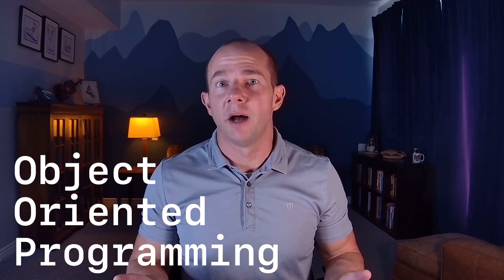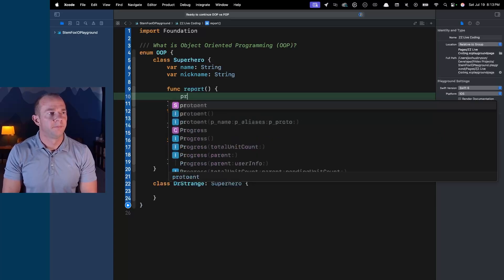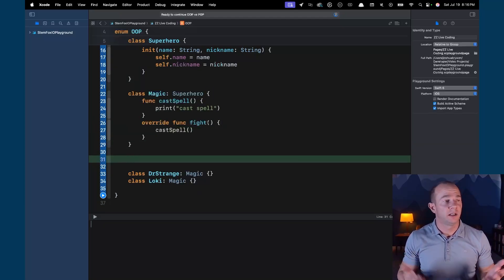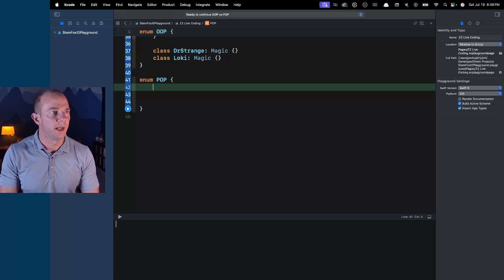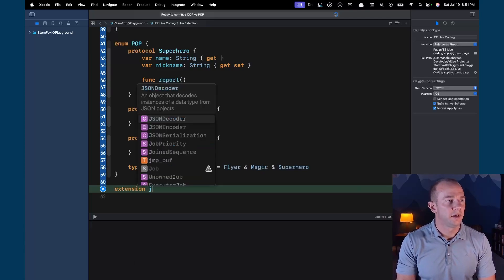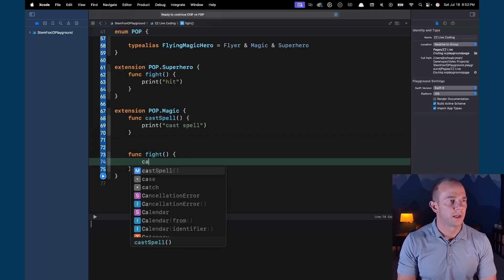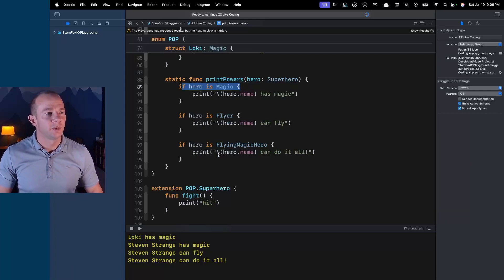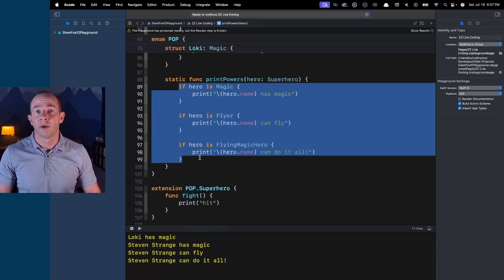The #1 Swift Technique That Will CHANGE Your Coding Style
Learn how Protocol Oriented Programming can 10x your code.

Swift protocols are more than just interfaces; they are crucial for writing maintainable code. This video shows you how to use protocol oriented programming, making your Swift programming cleaner and more composable. Learn how in this Swift tutorial.

Question - What three features of Swift Protocols make them ideal for Protocol Oriented Programming? Answer in the comments!

Want to learn more? Here are some sources I've learned from.

I love Big Mountain Studio's books. Detailed and image oriented.

⏰ Timecodes ⏰
00:00 - Intro
00:20 - Object Oriented Programming explained
00:45 - Object Oriented Programming issues
05:55 - Protocol Oriented Programming explained
06:46 - Protocol Oriented Programming in action
13:51 - Fin

About:
StemFoxIO posts videos to help you become a better, more efficient iOS developer.